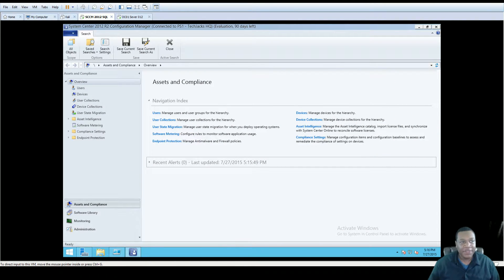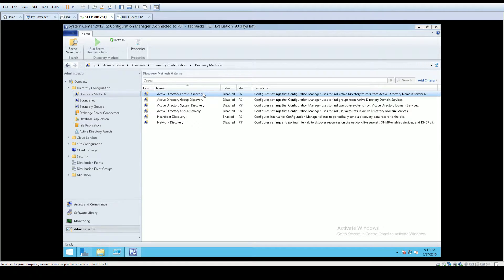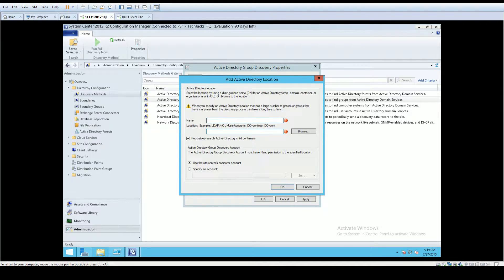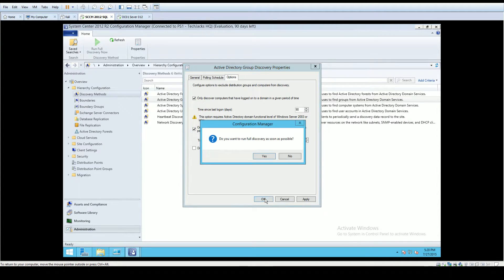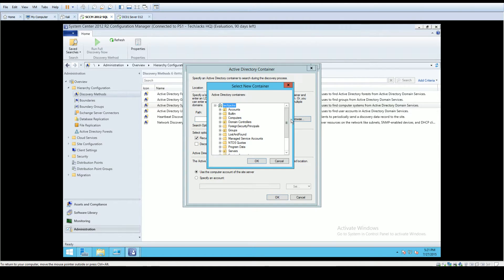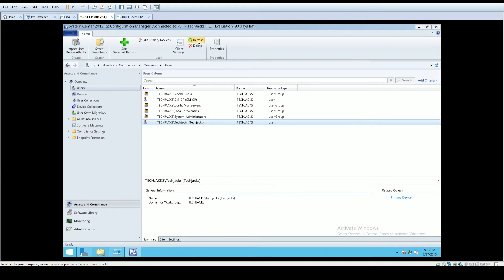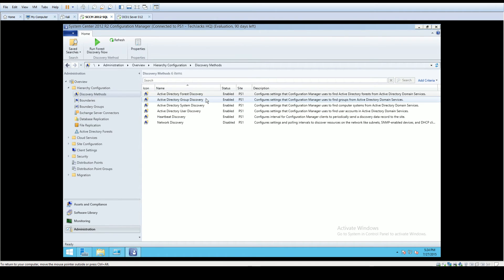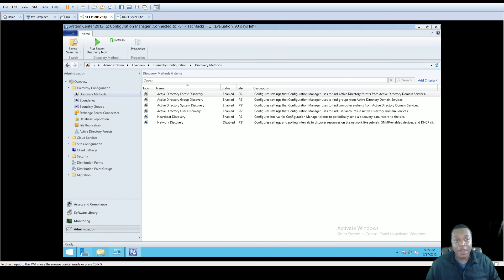SCCM 2012 - Discovery Methods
In this video I show how to simply enable discovery so that SCCM can query AD OU's to pull devices, groups, and users into the SCCM Database. This will allow for you to then manage your clients.

This video has a companion that builds off it with setting up Client Settings for Workstations and remote control:

Technet article for more information on Discovery Methods.